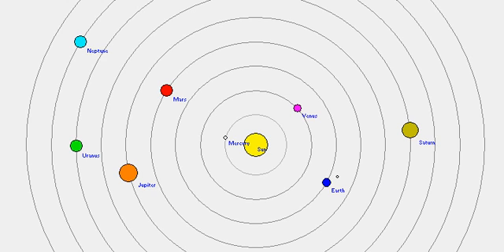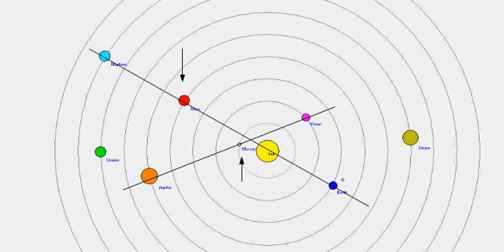Planetary Alignment / Earthquake Watch Feb 22nd 2011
This is a Planetary Alignment Earthquake watch video, program used in this Heliocentric visual representation is Simsolarv2.0.

The primary alignment is Neptune-Mars-Sun-Earth, and supporting alignment Jupiter-Mercury-Venus, based on past analysis i expect a strong likelihood of a 6.5+ earthquake on this day.

This is my own analysis using Heliocentric Imagery, geocentric portrait and harmonic translations to predict possible effects here on earth, i do not use astrology in my methods and research.

Results will be annotated as the end of this video

The use of images and voice from this video may NOT be used by another party